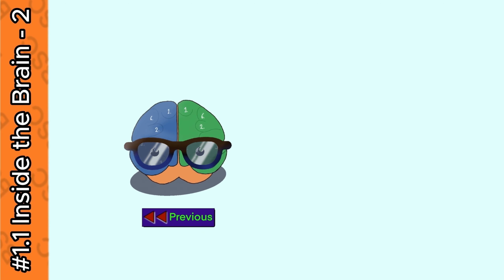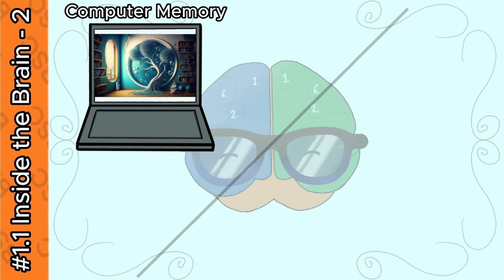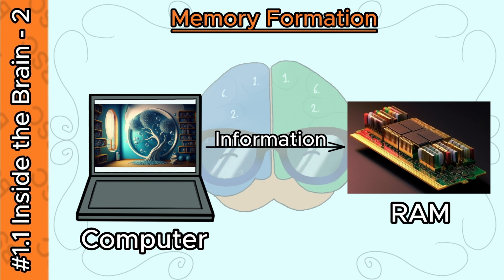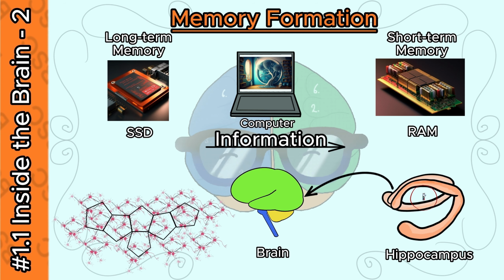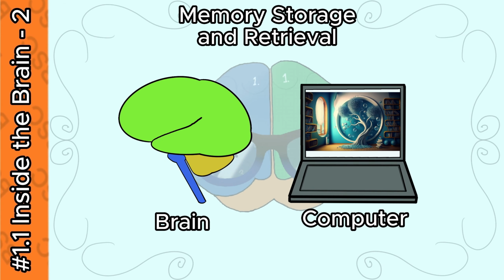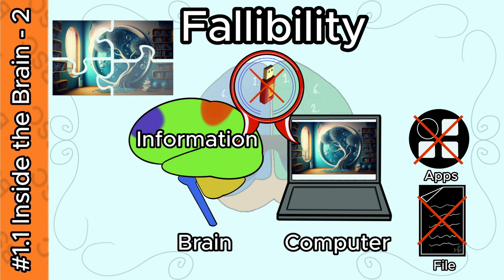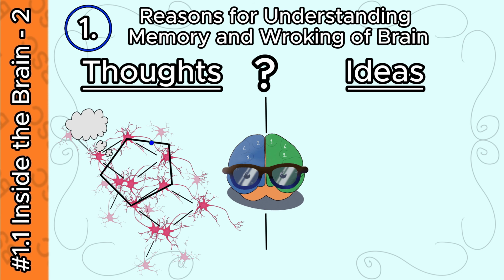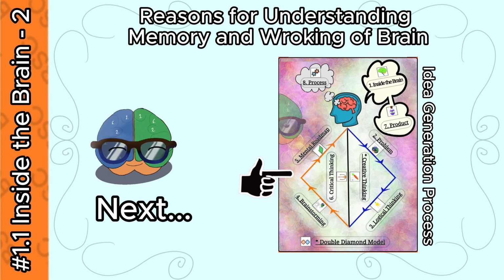How Human Memory Works (Computer Memory & Human Memory)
🧠 Prepare to be amazed by the intricacies of human memory! Join us as we embark on a captivating exploration of memory formation, storage, and retrieval. 🌌 Discover how our brain's memory management dances in harmony with computer memory systems, unraveling the secrets of this remarkable cognitive process. 📚💡

🔍 Delve into the parallels between transistors and neurons, as we unveil the fascinating world where information processing takes place. From short-term memory in the hippocampus to the consolidation into long-term storage, witness the symphony of data manipulation within the brain. 🤯🔗

📖 Learn how memories are stored within neural pathways, akin to data in computer memory cells. Explore the captivating mechanisms of memory recall and the profound impact of emotional connections on memory retrieval. Discover the strengths and fallibilities of both human memory and computer memory management. 🎯🧩

🌟 Unleash the power of your memory with practical techniques, from mnemonic devices to retrieval practice, and open doors to enhanced learning and creativity. Dive into the depths of memory optimization and explore how understanding the brain can shape your business strategies. 🚀📝

Learn to be brilliant with Brilliant Supply Chain.

🔗 Enhance your knowledge with "Improve Your Memory" by Peter Hollins

📚 For more insights on memory, brain, and business strategies, visit our